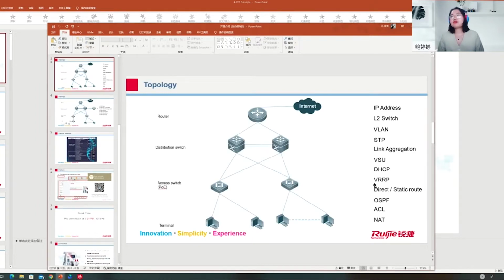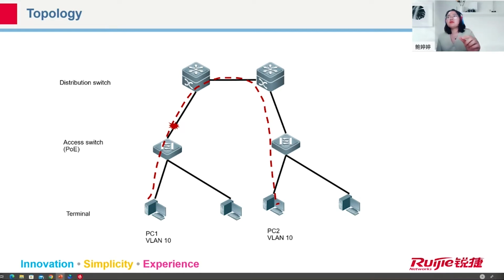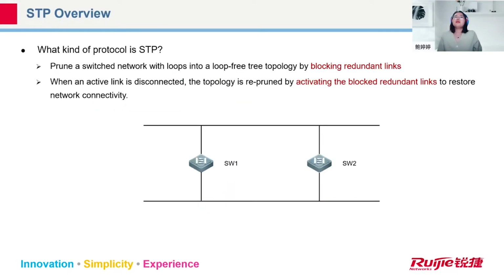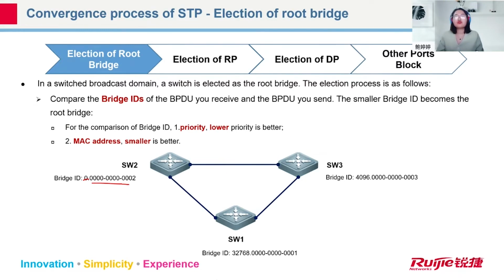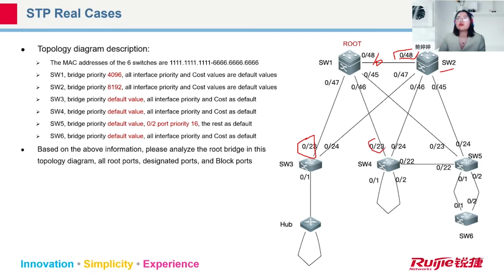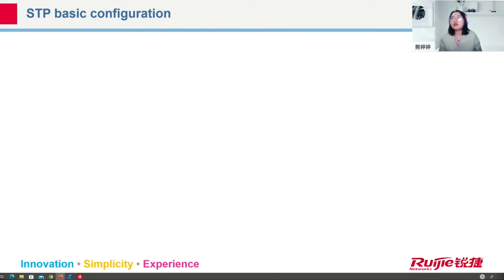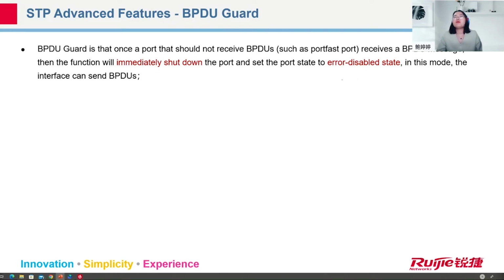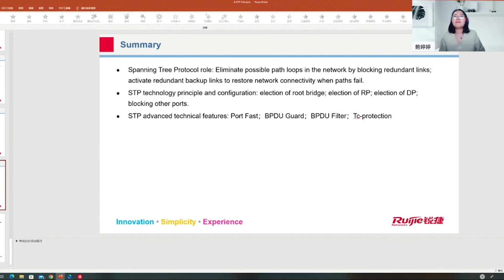STP Principle(Aug.30 - Part4)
0:00 Start
0:07 Review & Foreword
18:44 The Spanning Tree Protocol Overview
36:09 STP Principle and Configuration
1:31:46 Advanced Features of STP Technology
1:45:11 Practice Questions & Summary